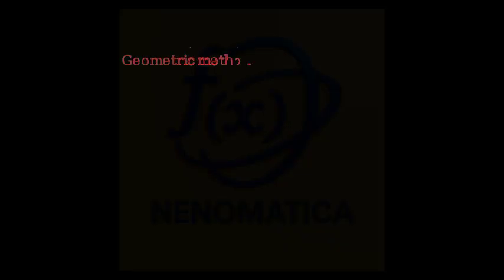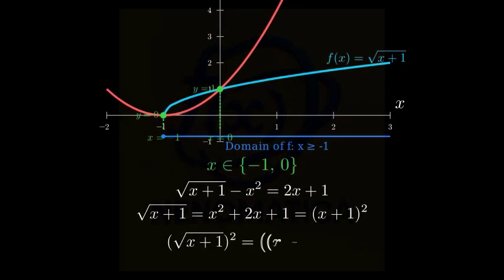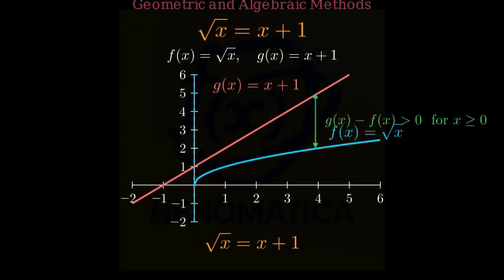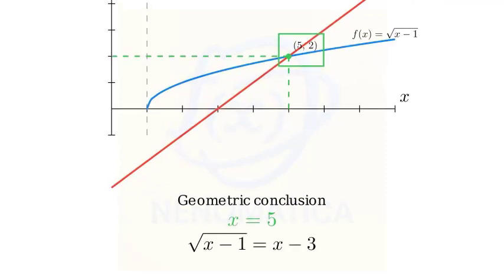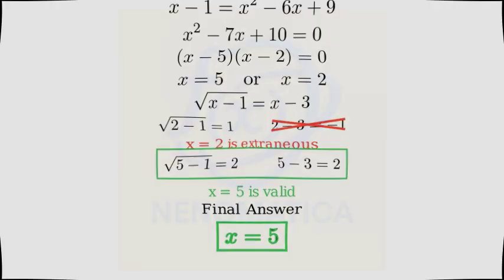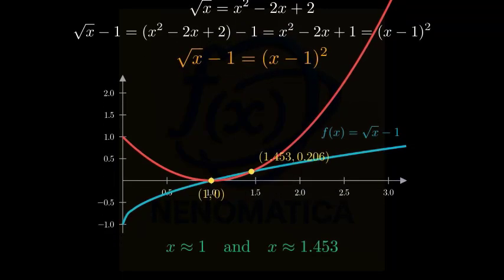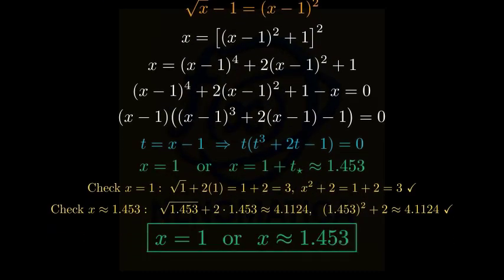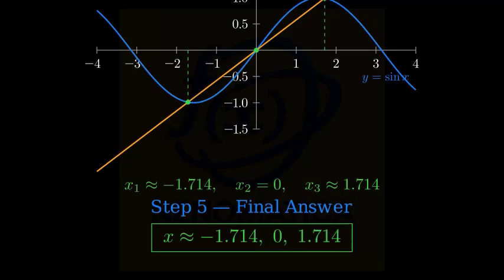Radicals 14-9: Radical Equations | NENOMATICA